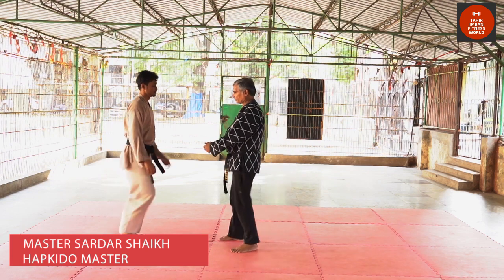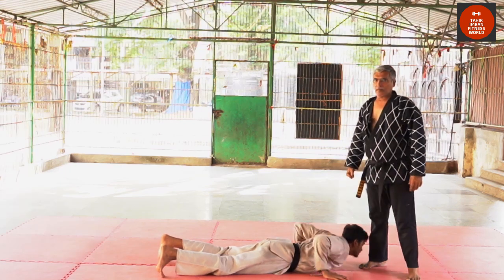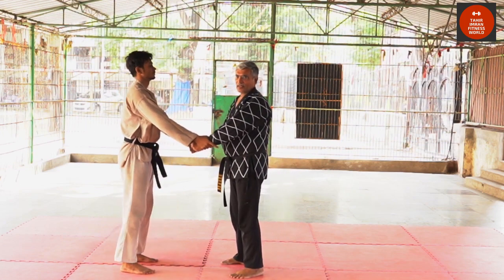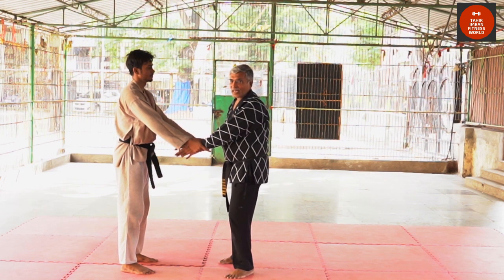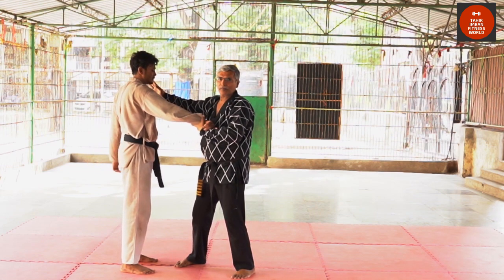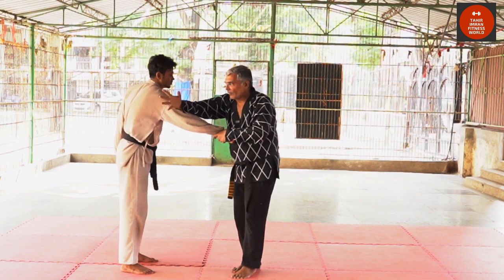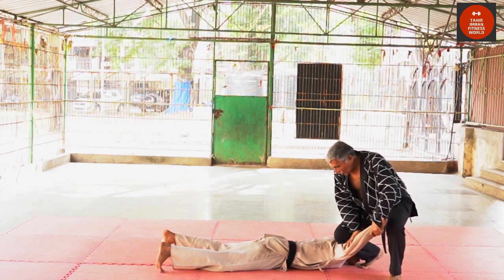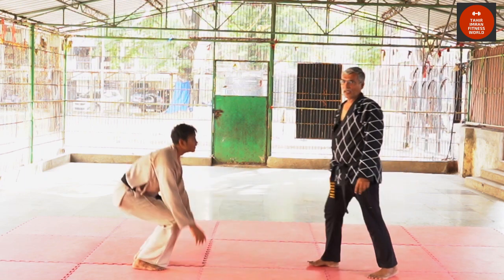NEW HAPKIDO SERIES I EP 18 I 14-01-2023 I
New hapkido series coming up ,ep 18 ,Master Sardar Shaikh exlains defence against holds.